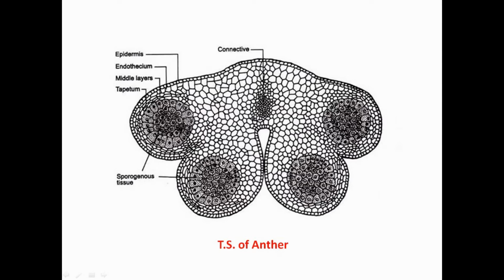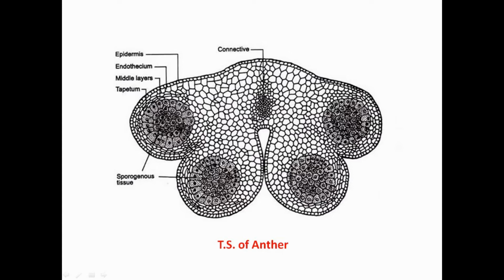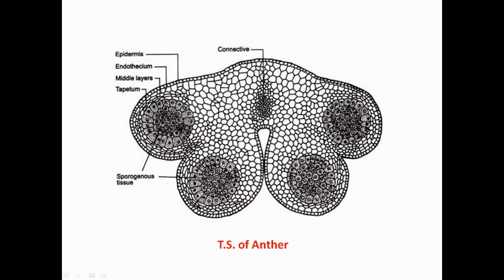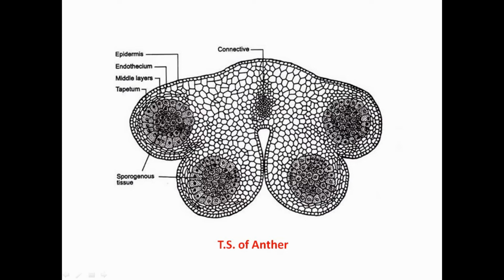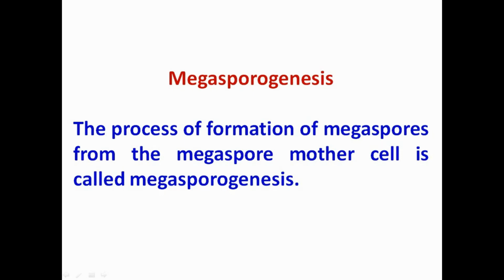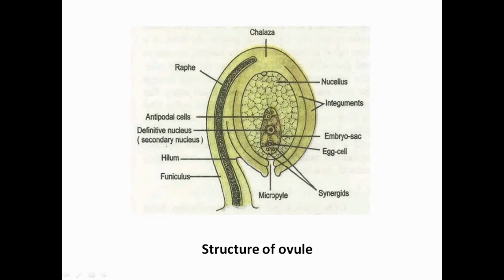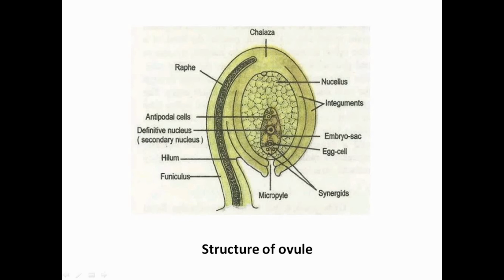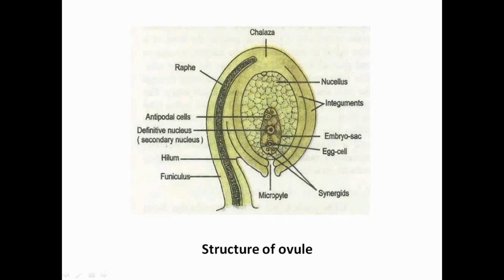Study of Microsporogenesis and Megasporogenesis with the help of permanent slides (Part 1)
Paper: Practical (MBY311)
Dr. Anjan Kumar Sarma